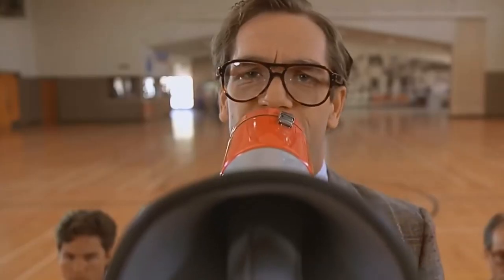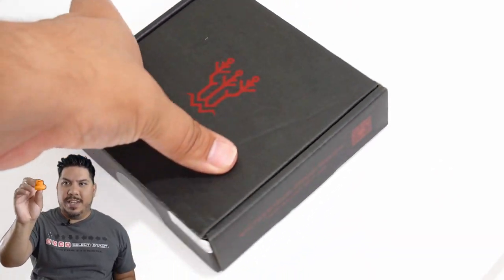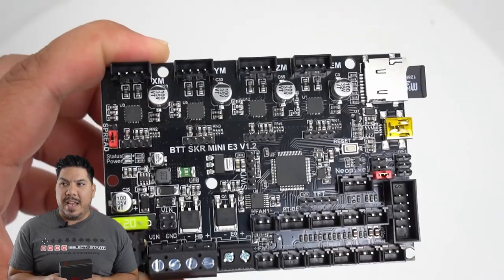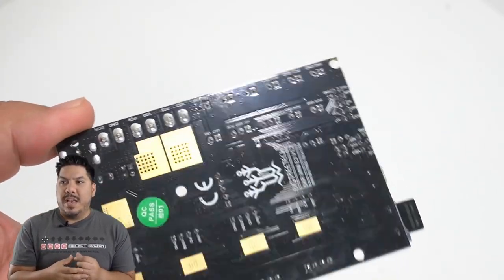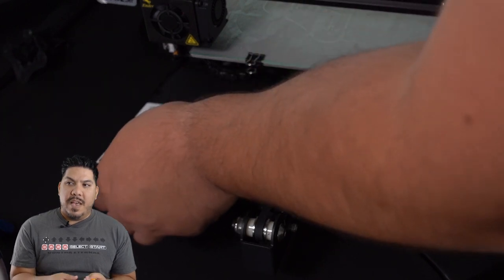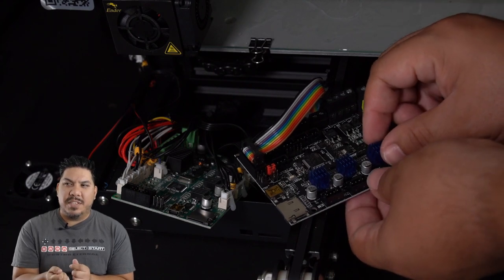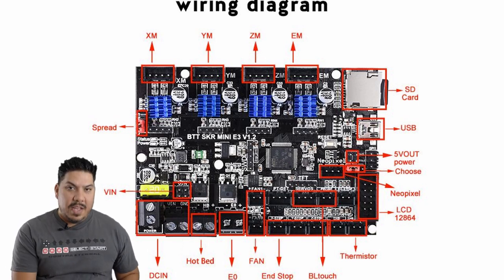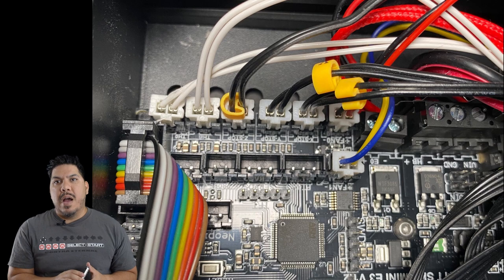Ender 3 Silent board - BIGTREETECH SKR Mini E3 V1.2 - 3d Printer, best 3d printing mod ever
BIGTREETECH SKR Mini E3 V1.2 - silent board for ender 3

3" - Diatone GT R349